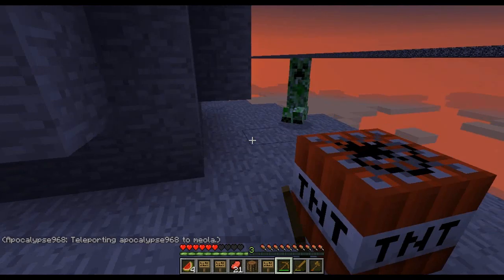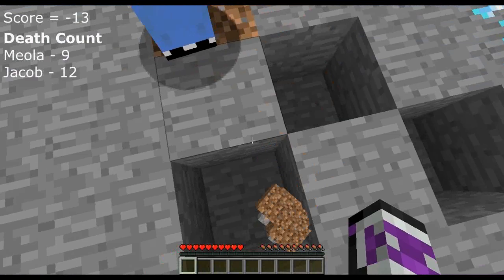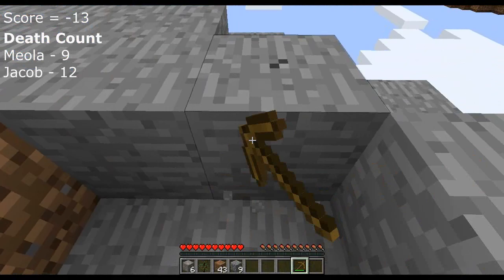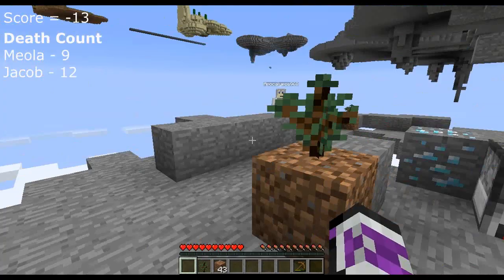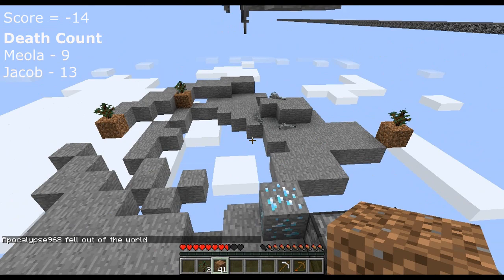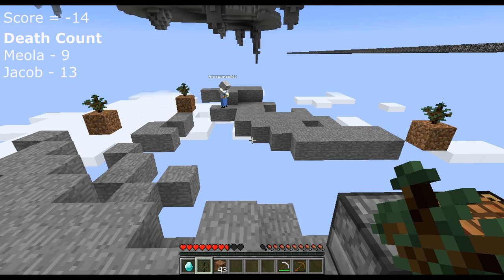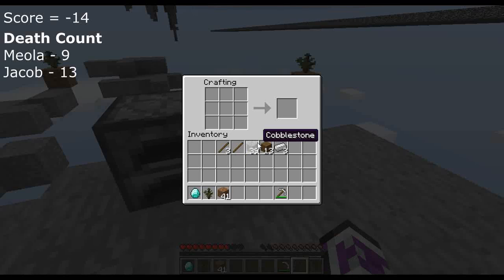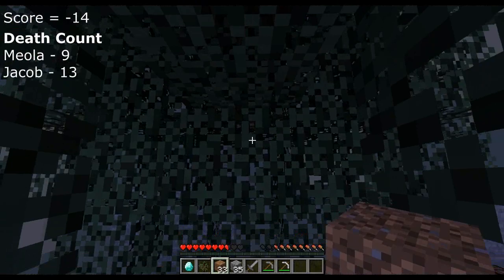Minecraft - The Jumper | Part 13 | Unstable Ground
The Jumper is a Minecraft Survival Map made my GreenGorilla8.

This map is a deadly game of that will test your survival and fighting skills along with your judgement making. You, the player, are faced with a series of islands, each one is progressively harder than the last, and must find and use enderpearl to get to the next island. Once you find the enderpearl, you must make a choice. Continue along the islands, or withdraw to fight the Ender Dragon!

The map is purely survival but offers a difficult test. The outcome will be either one of three things:
-You pick the right moment to drawback from the islands and defeat the Enderdragon.
-You go too far along the chain of islands and die before you reach the End.
-You go to face the Enderdragon too early and die with not enough provisions

How to win / the point system:
-To win this game you must beat the enderdragon but it's not that easy; you must choose wisely on when to face it.

-There are 11 different islands altogether:
-Each island you teleport to adds one point to your score. Eg. at island 5 you will have obtained 5 points.
-If you die in the normal world you must half your score. Eg. falling off the world at island six means your will get 3 points as your final score.
-If you beat the Enderdragon add 4 points to your total
-If you are defeated by the Enderdragon you don't add any points to your total
-You can earn a maximum score out of 15

Multiplayer:
-If you are playing on multiplayer the hardcore mode of the world is eliminated but however you will continuosly fall into the void until someone teleports you or until you have slept in a bed.
-Every time a player dies in multiplayer take one point from your overall score.
-You must teleport the other player once one player has used the enderpearl to teleport.